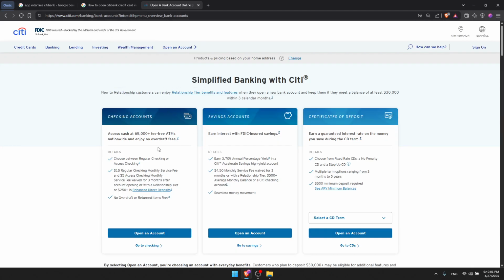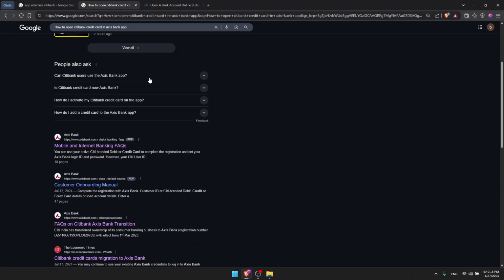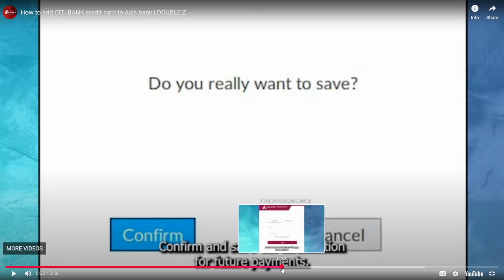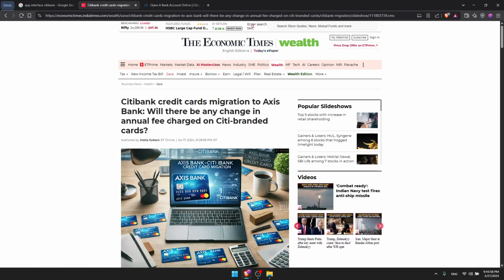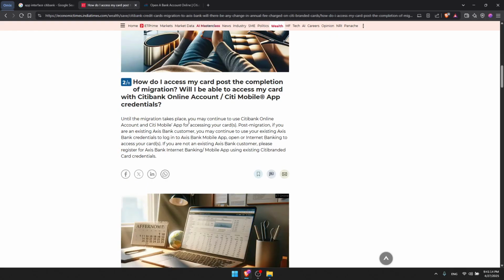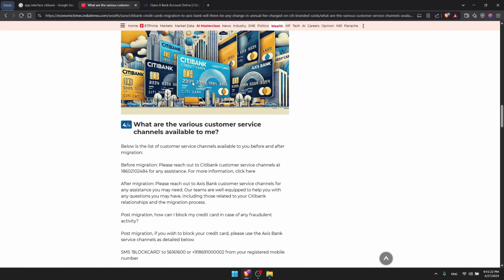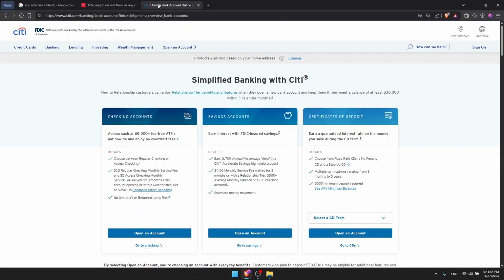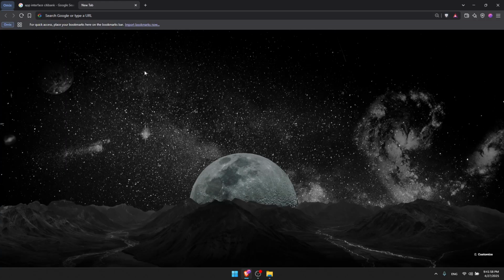How To Open Citibank Credit Card In Axis Bank App Tutorial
Today we talk about open citibank credit card in axis bank app,axis bank credit card,citibank credit card,citibank to axis bank,axis bank acquires citibank,citi axis merger